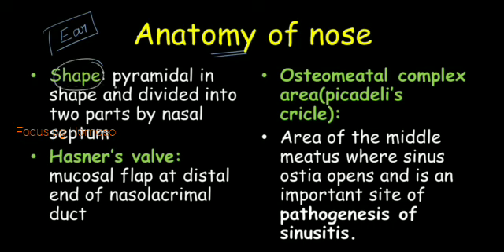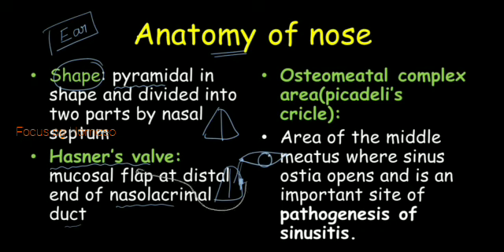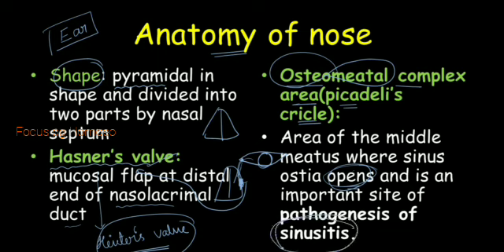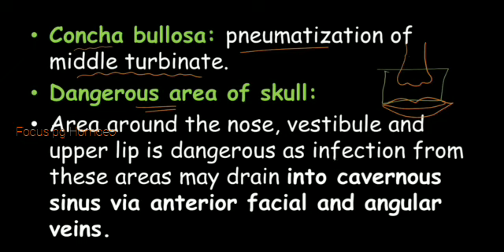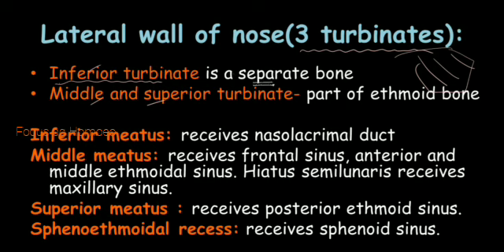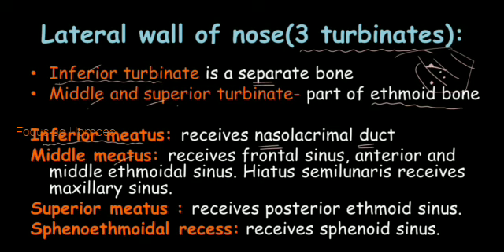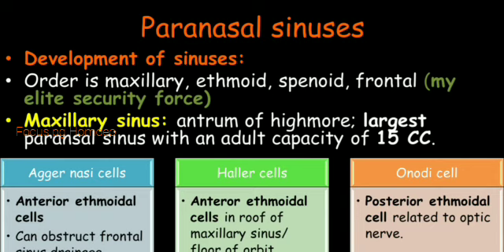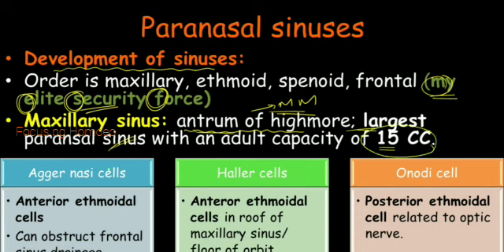Anatomy of Nose